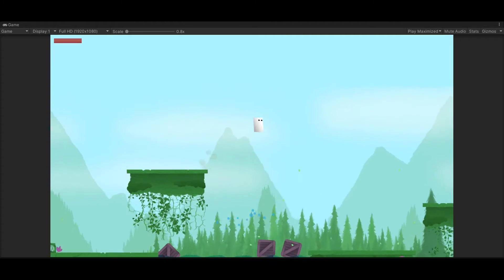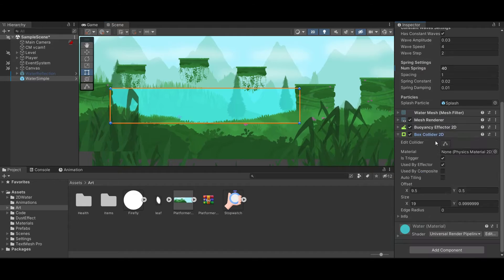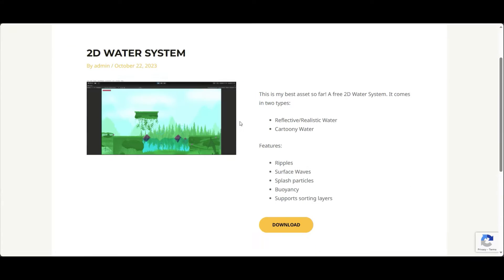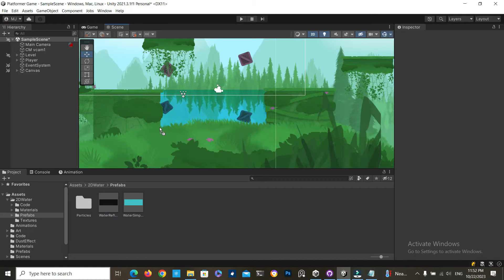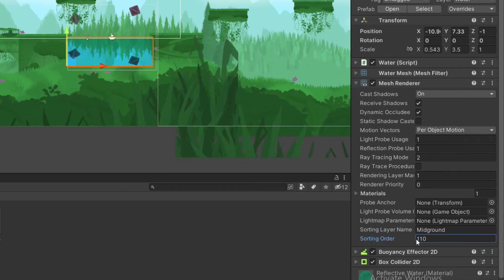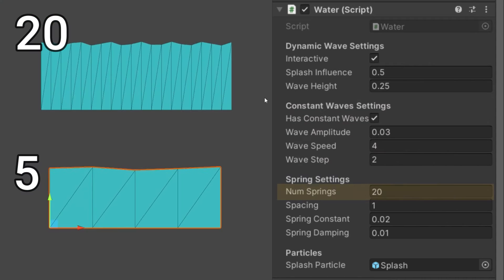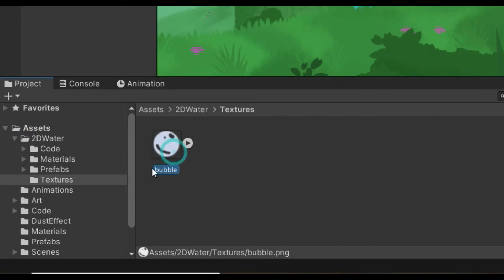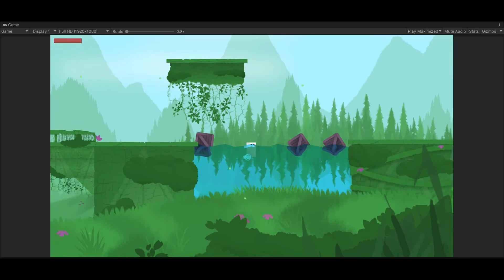Unity 2D Water Tutorial in 100 Seconds (Dynamic Waves + Reflection Shader)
In this tutorial you'll learn how to add beautiful 2D water to your game! Simply download the 2d water system package and import all the assets. Then follow the tutorial for more details on how to use it.

This package would not be possible without the following tutorials that I watched while researching this...